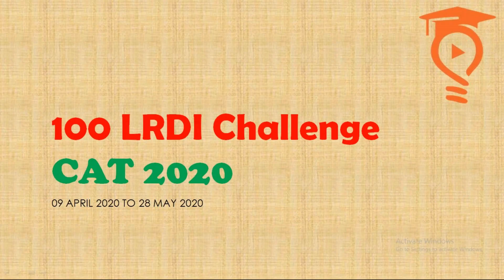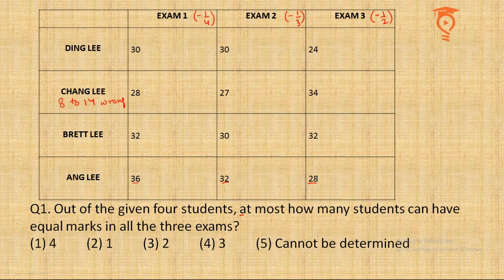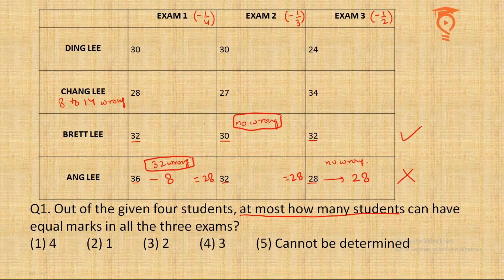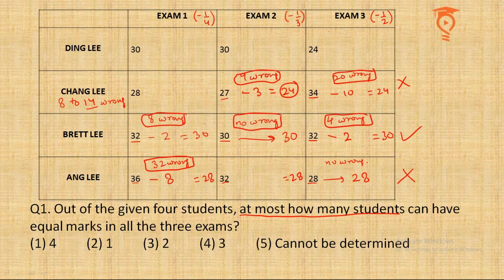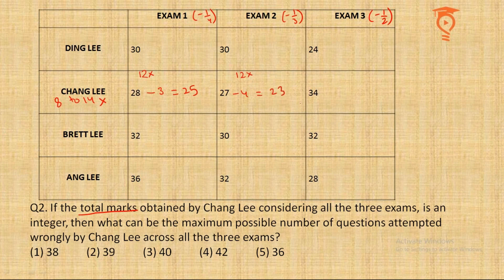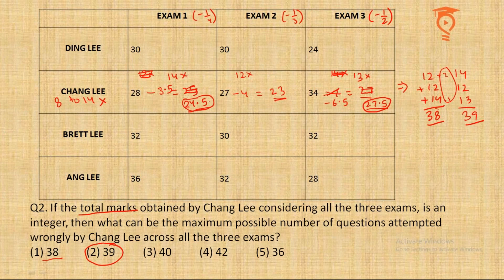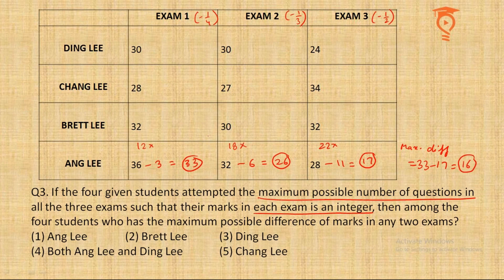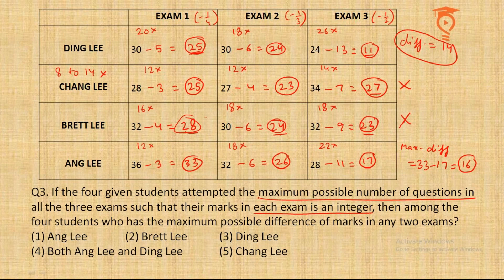100 LRDI CHALLENGE SERIES | Set 9 ALL ABOUT LEE | CAT PAST YEAR LRDI SET | IMPORTANT LRDI SET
This is a Past year Cat Set. This set is a great blend of Analytical and Logical Blend and this is what makes it one of the most important CAT Set. We have seen Various versions of These Kind of Sets in the Past.